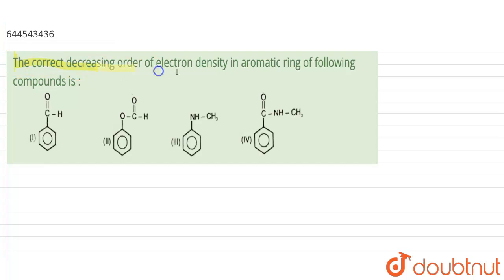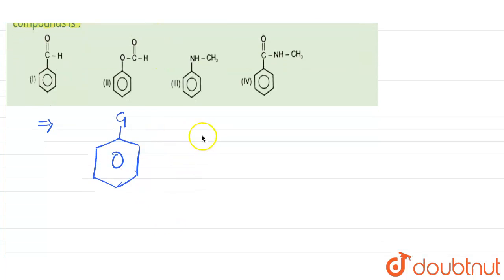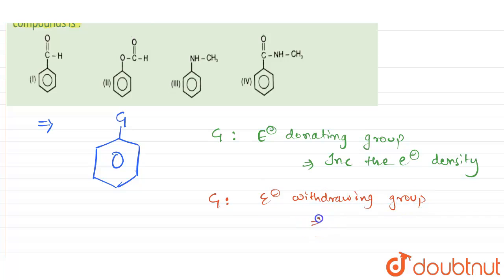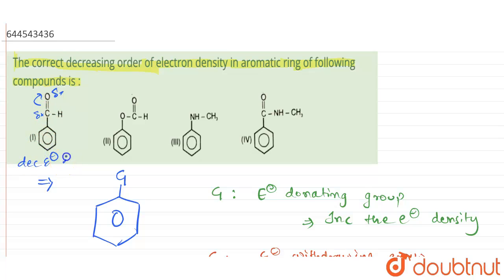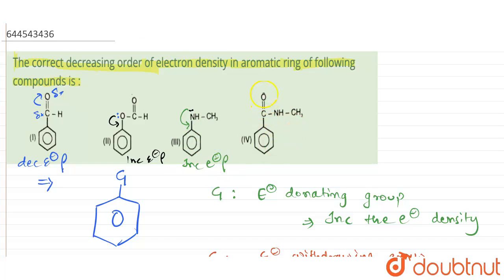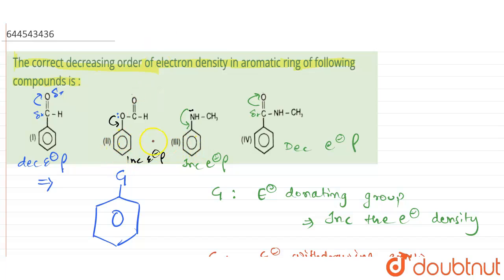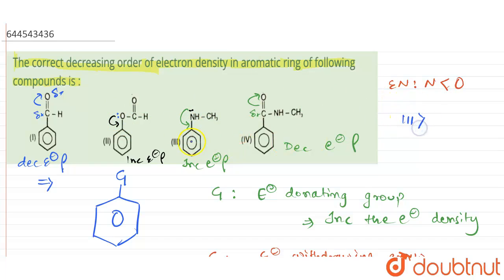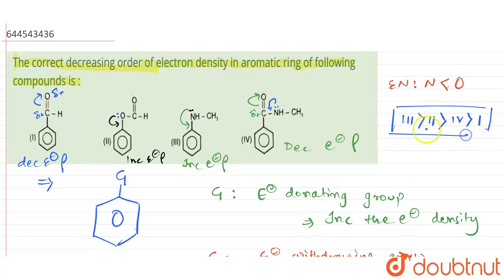The correct decreasing order of electron density in aromatic ring of following compounds is :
Class: 11
Subject: CHEMISTRY
Chapter: GENERAL ORGANIC CHEMISTRY-I
Board:IIT JEE

👉 Have Any Query? Ask Us.